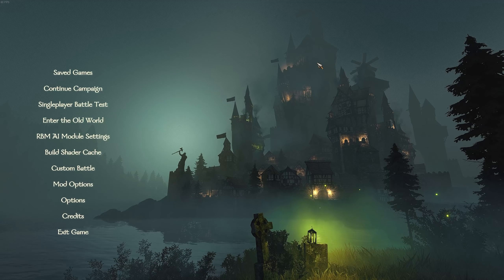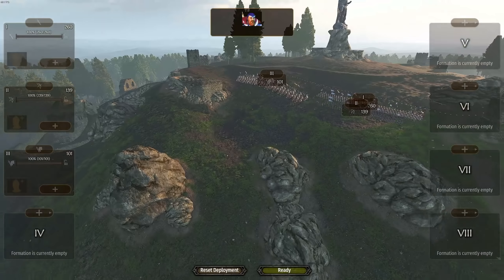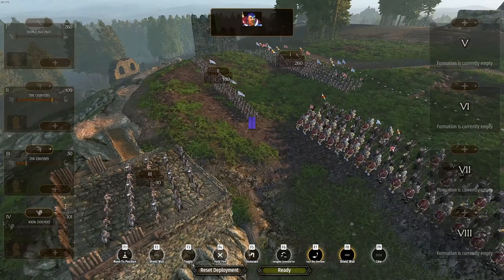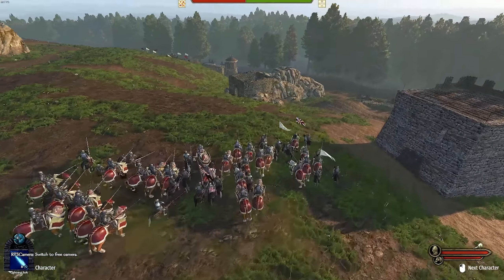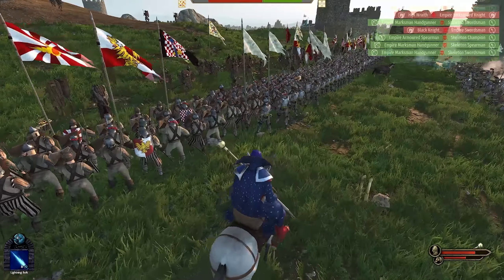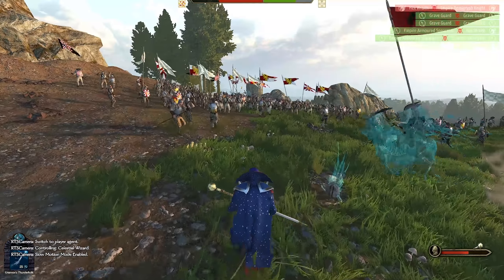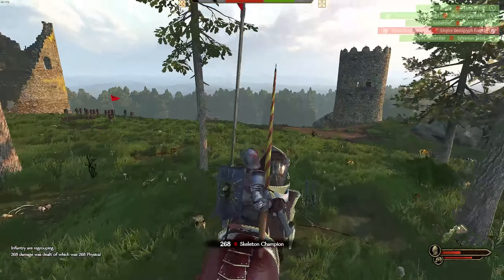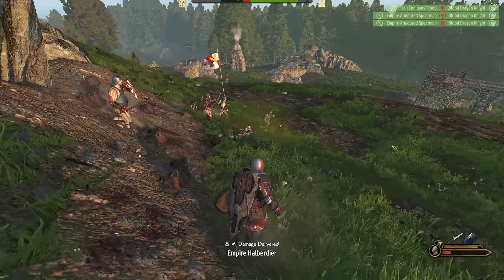How Can Bannerlord Mods Be This Good?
Welcome back to more of the amazing Warhammer mod for Mount And Blade 2 bannerlord. The brand new Warhammer update has just been released add in a new part to the campaign, new models and units, quest artillery and so much more!